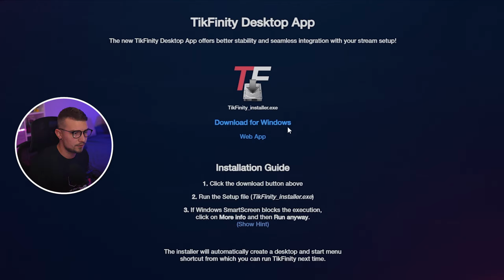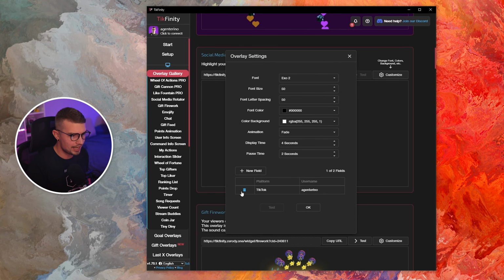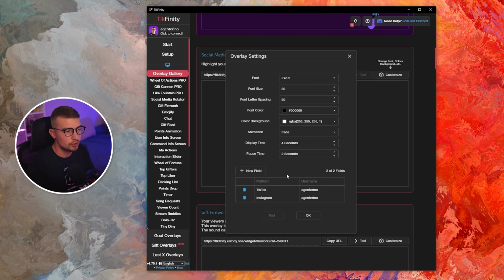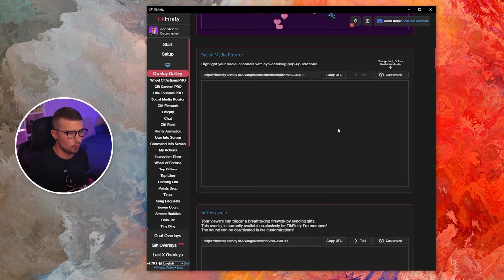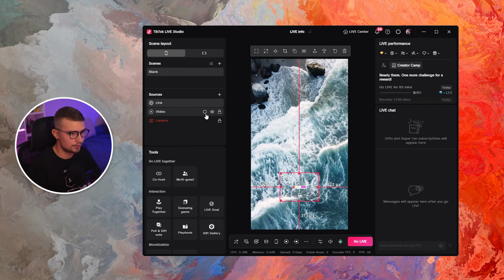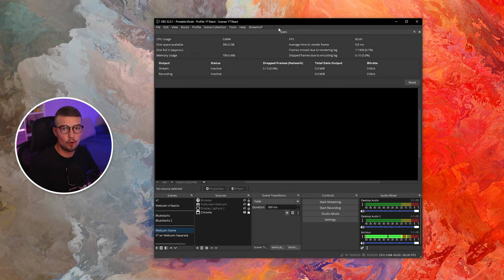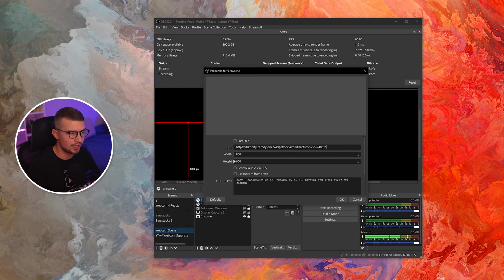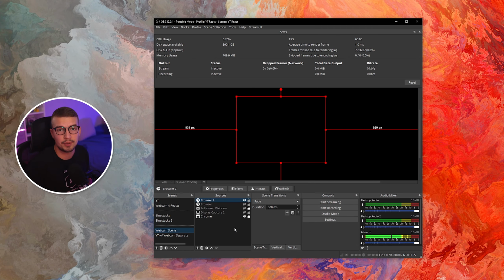Set Up Social Media Rotator Widget on TikTok LIVE! (Tikfinity Tutorial)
In this video, I'll show you how to add a social media rotator widget to your TikTok or Twitch live streams. It's super simple and free.